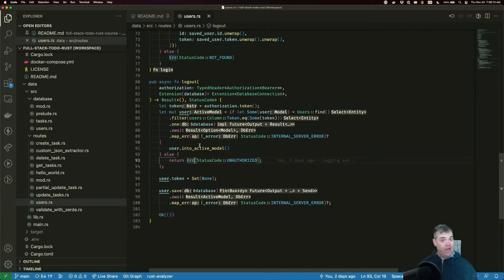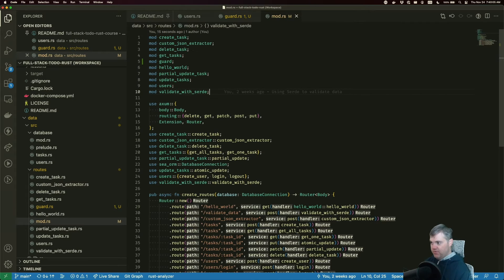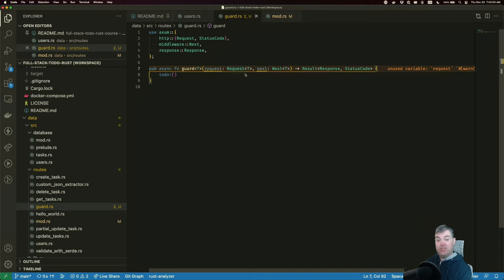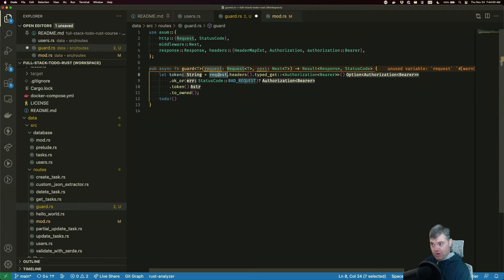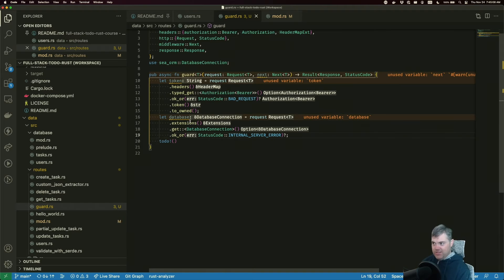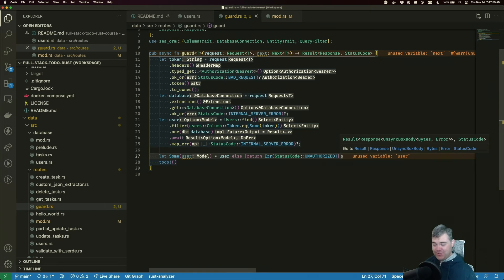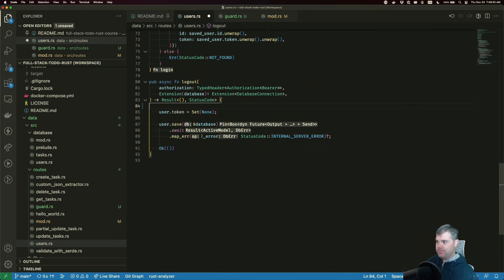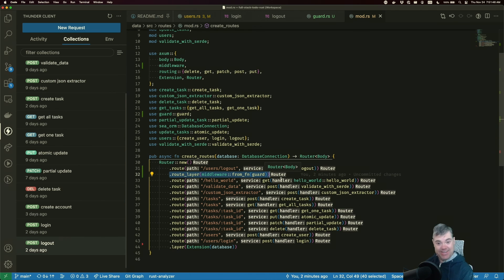Guarding in Middleware - Introduction to Axum 0.5